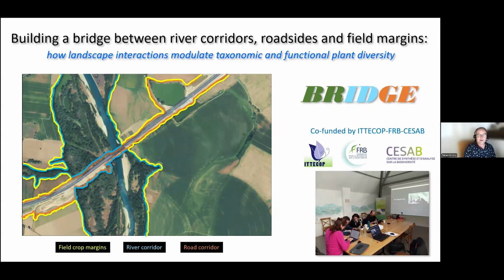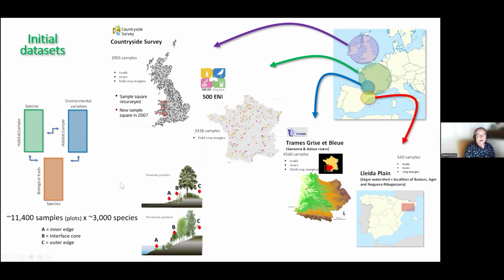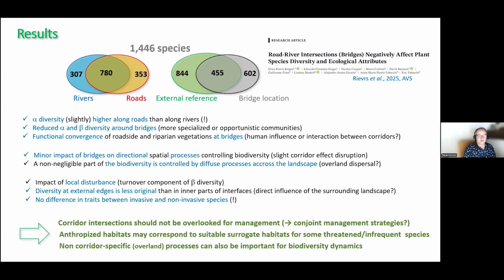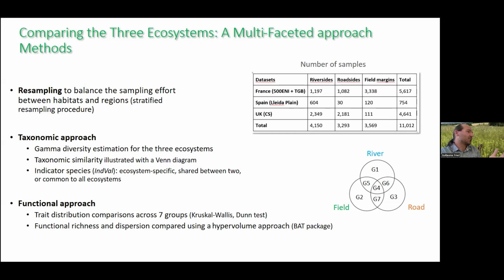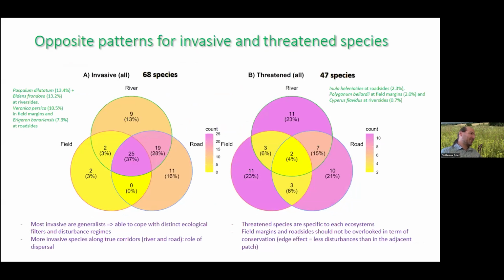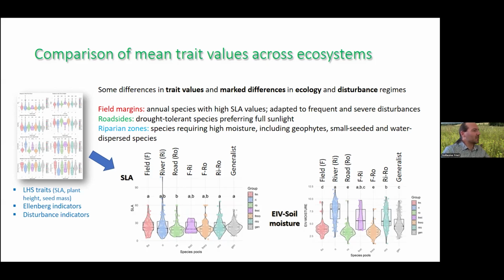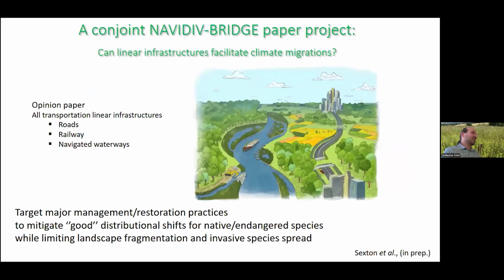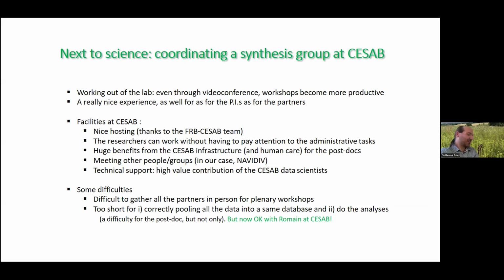Cesabinar #8 - BRIDGE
💻 CESABINARS are a series of online seminars, launched by the FRB-CESAB. The aim of these seminars is to present the main results of the working groups once they finish a CESAB cycle. More than a simple scientific presentation, they will be a good opportunity to share tips on how to generate successful group dynamics and collective intelligence.

💡The eighth CESABINAR was given on May 26th, 2025, by Eric Tabacchi (CNRS-INEE) & Guillaume Fried (ANSES) from the former group BRIDGE

📆 The next CESABINAR will take place on June 19th, 2025, and will be given by the FISHGLOB working group

💻 Les CESABINARS sont une série de webinaires lancée par la FRB-Cesab. L'objectif de ces séminaires et de présenter en anglais les principaux résultats des groupes de travail lorsque ceux-ci terminent un cycle Cesab. Plus qu'une simple présentation scientifique, ces séminaires seront une bonne occasion d'échanger des conseils sur le maintien d'une bonne dynamique de groupe et l'émergence de l'intelligence collective.

💡Le huitième CESABINAR s'est tenu le 26 mai 2025, avec Eric Tabacchi (CNRS-INEE) & Guillaume Fried (ANSES) de l'ancien groupe Cesab Bridge

📆 Le prochain CESABINAR aura lieu le 19 juin 2025 avec le groupe Fishglob